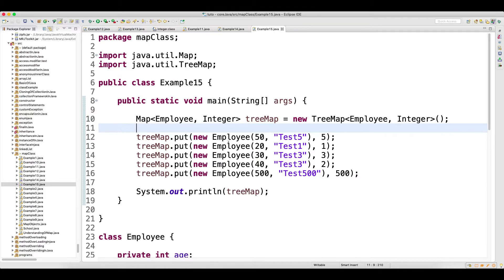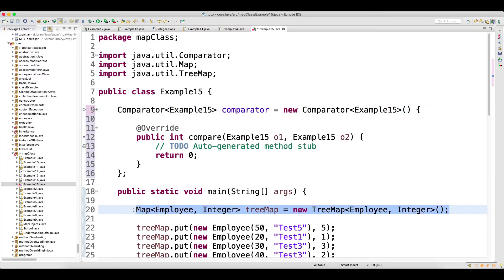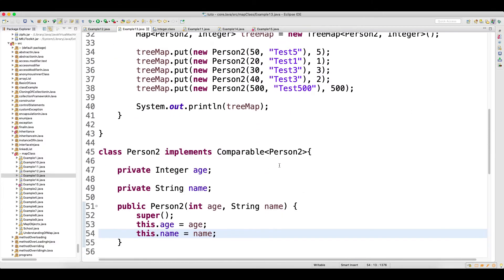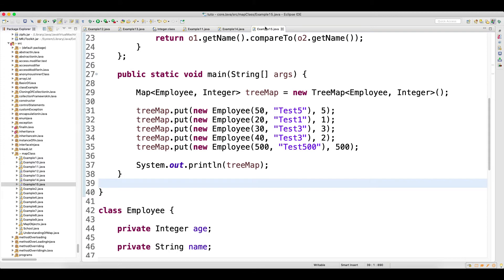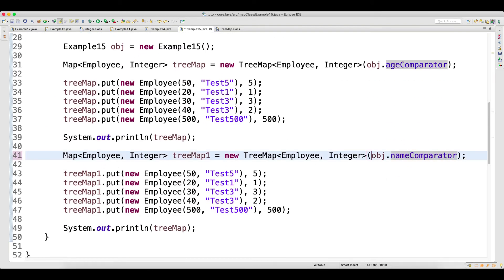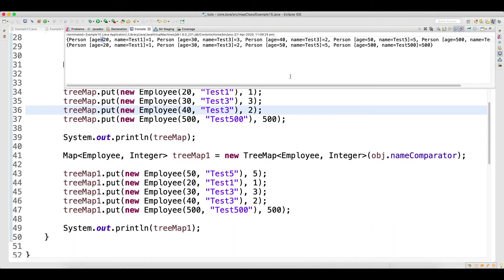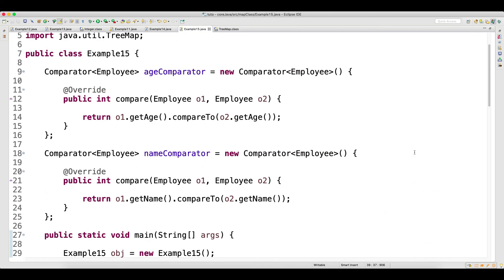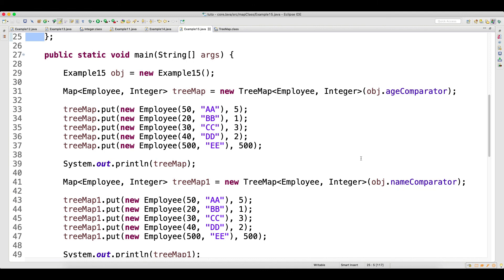Store Comparator Type Object in TreeMap Video-73